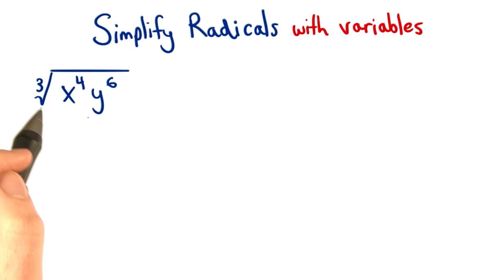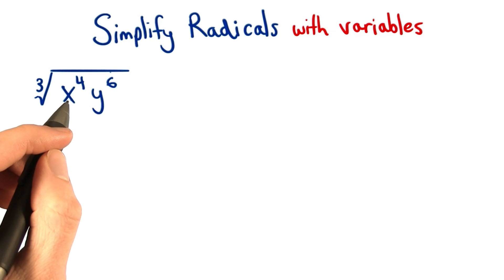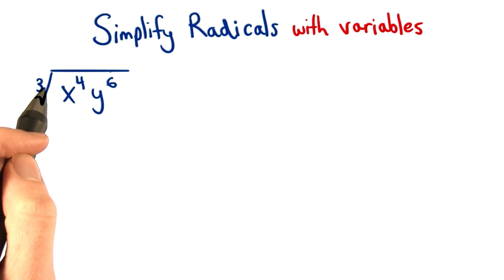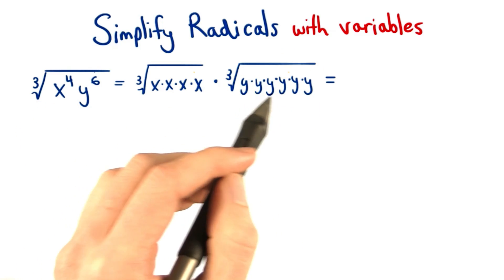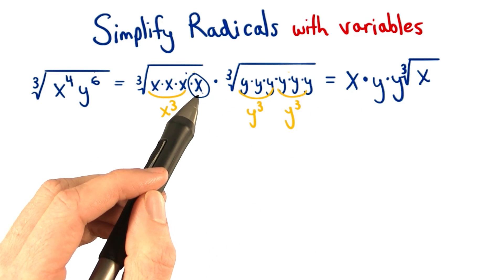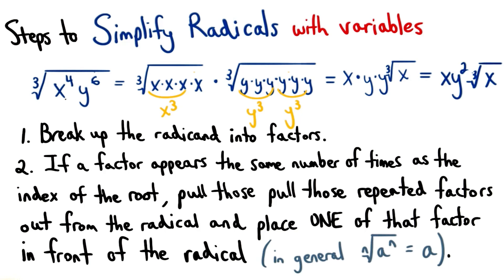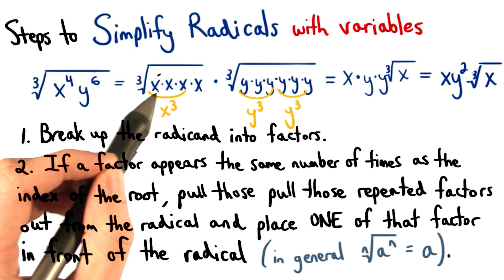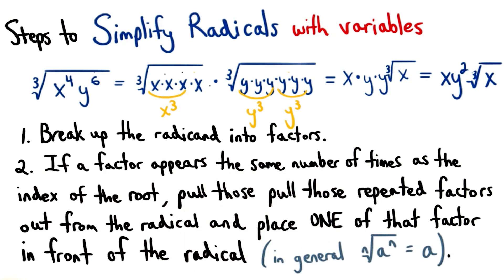Steps to Simplify Radicals - Visualizing Algebra